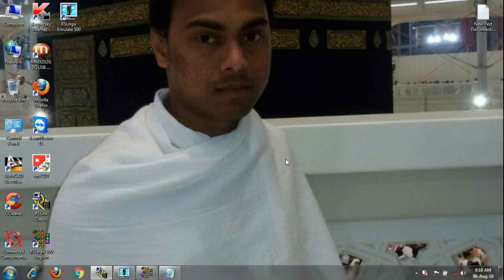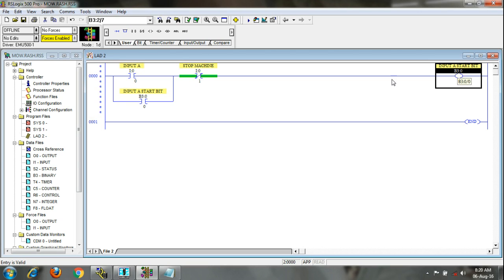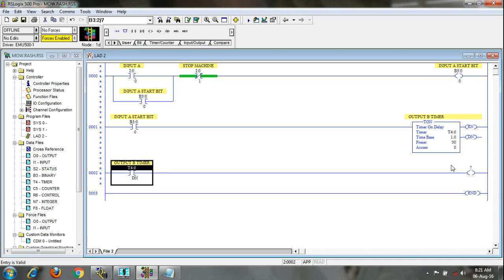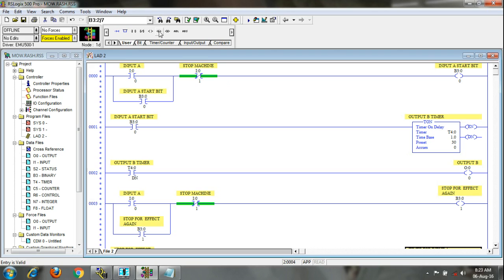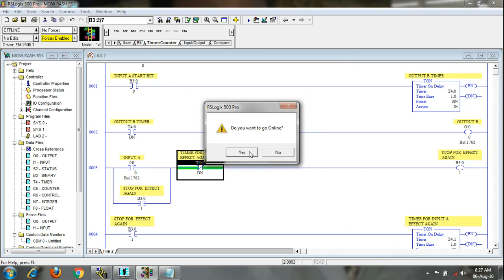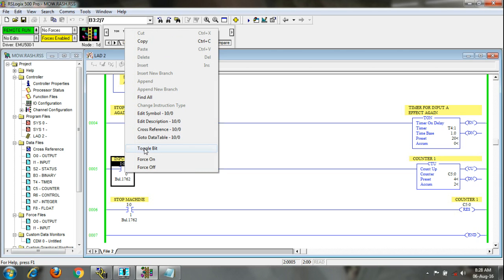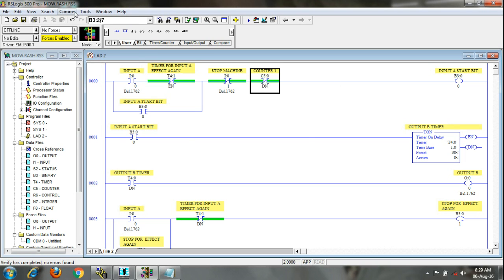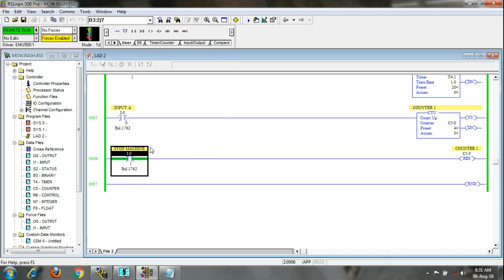Basic PLC Programming Training / Tutorial on Allen-Bradley, Rs logix 500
A small programming example (ladder logix) on rs logix 500. EXAMPLE 3